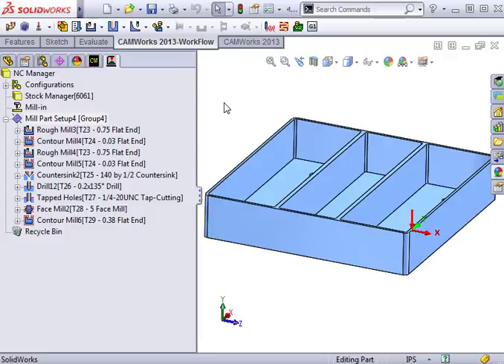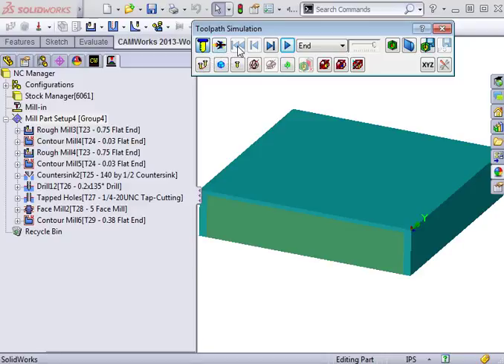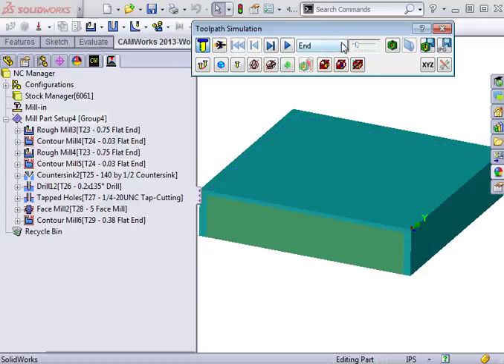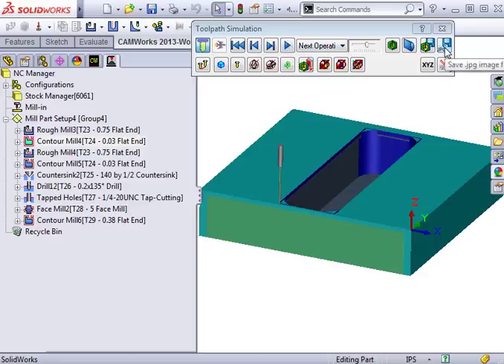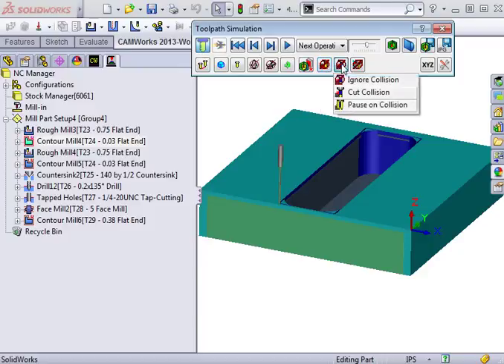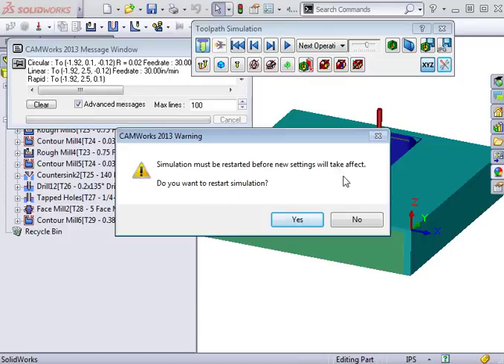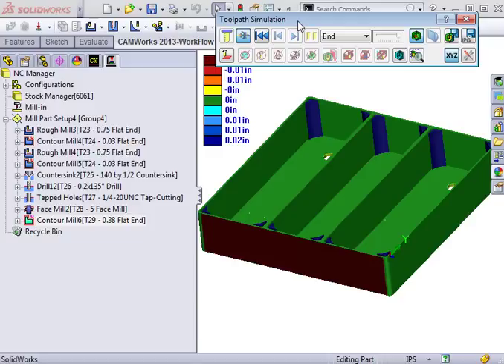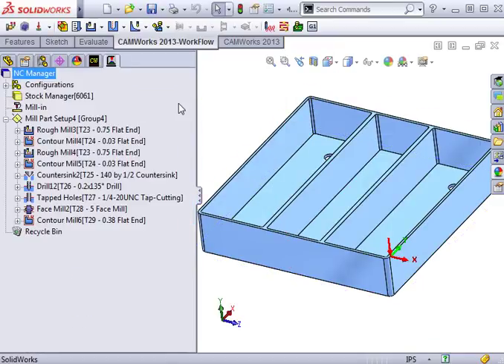02 CAMWorks 2 5 Axis Milling 11 Simulate Toolpaths